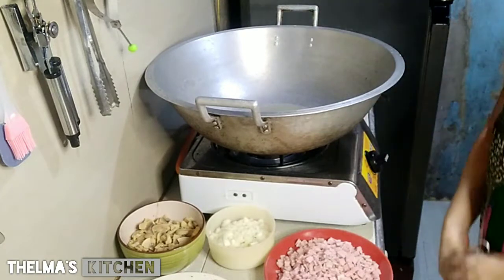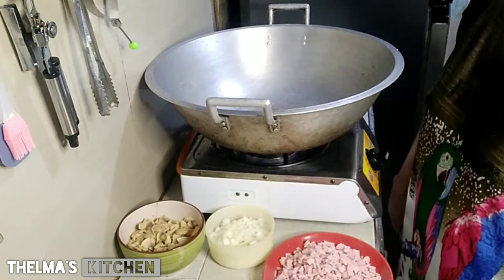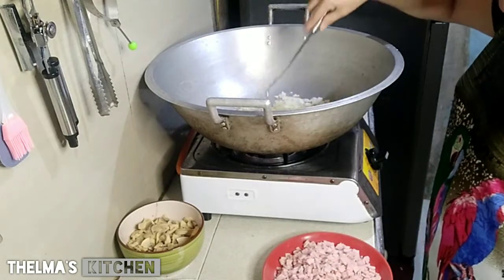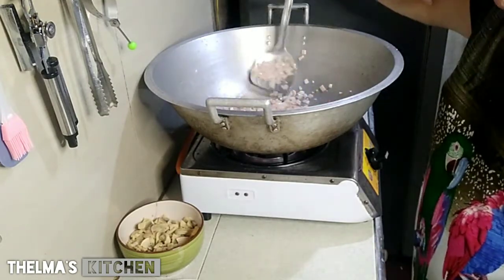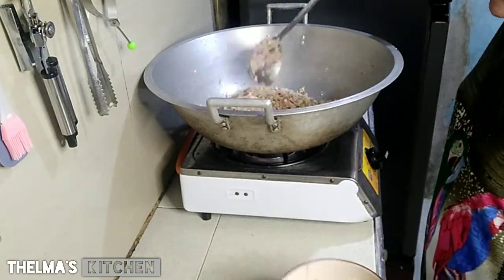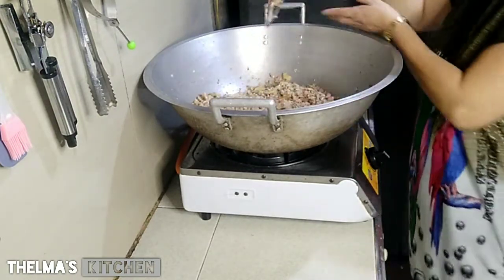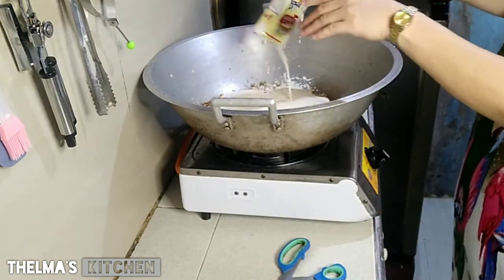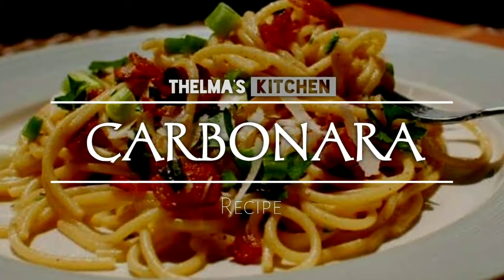Carbonara | Thelma's Kitchen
Isang mapagpalang araw sa ating Panginoon na Buhay at sa ating minamahal na manonood at subscriber🥰 Isang masarap na lutuin na naman ang handog ko para sainyong lahat🍽 | Carbonara ( A Pasta Dish) | Thelma's Kitchen😍 Nawa'y magustuhan niyo ang handog kong lutuin ngayong araw mga ka-kitchens. Maraming salamat sa lahat ng sumusuporta 🥰❤

Muling magbabalik ang Thelma's Kitchen, asahan niyo pa ang mga masasarap na lutuin na ipapakita ko sainyong lahat mga Ka-kitchens🥰

Keep safe and God Bless you❤